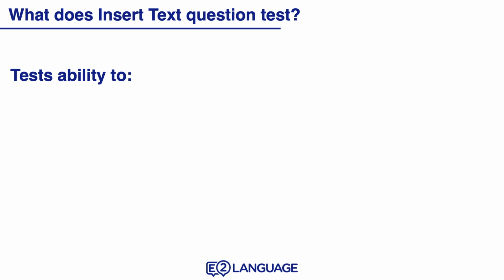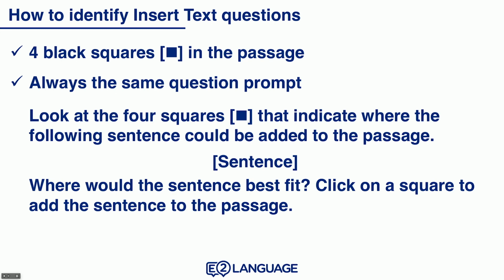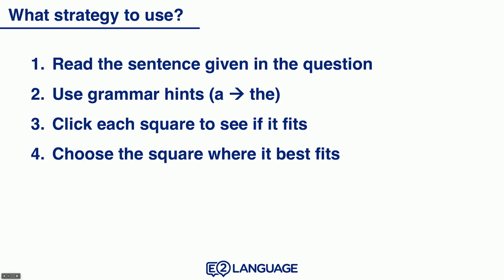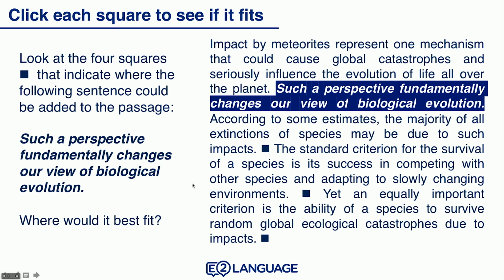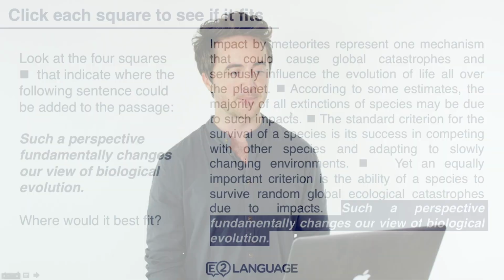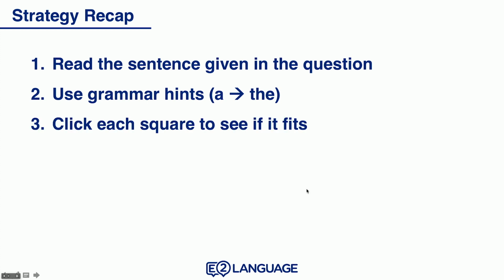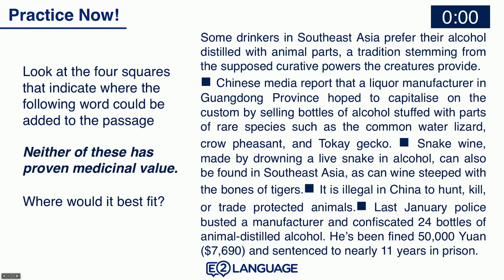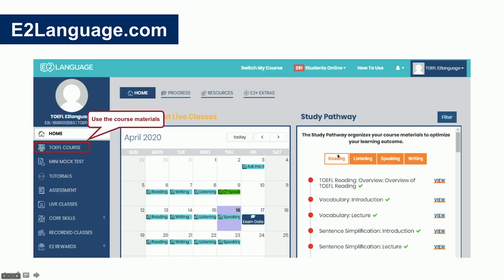TOEFL Reading Methods: Insert Text with Jay!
In this video, E2 TOEFL Expert Jay will take you through the first task you will see in the Reading section of the TOEFL test, called Insert Text. Watch this video to get TOEFL Reading tips, practice, methods and more.

Do you want to learn English?